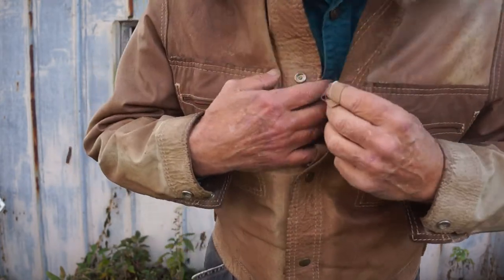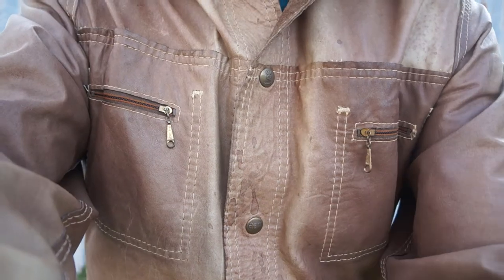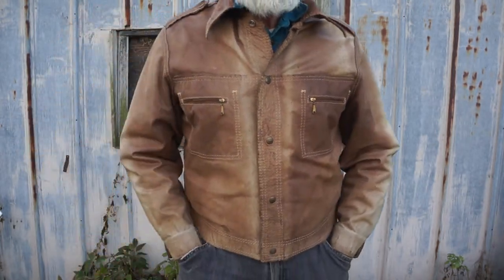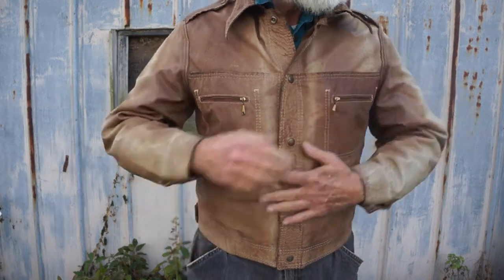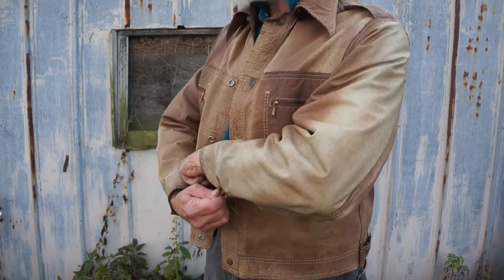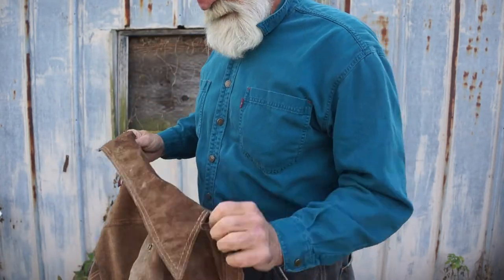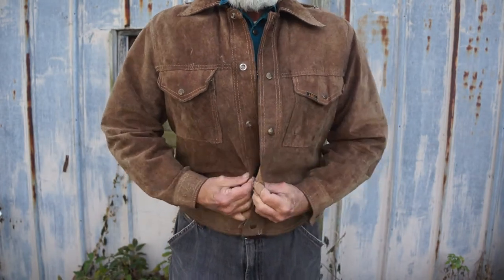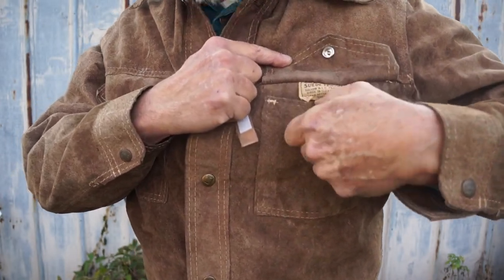LEE LEATHER TRUCKER JACKET-REVERSIBLE